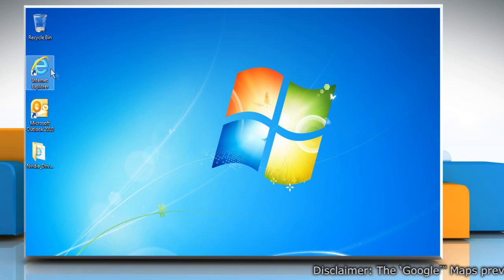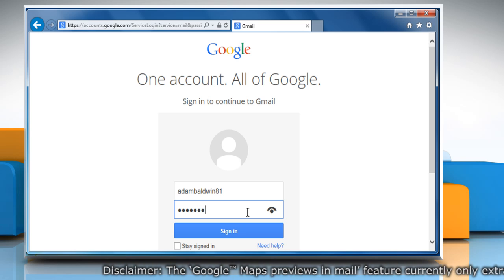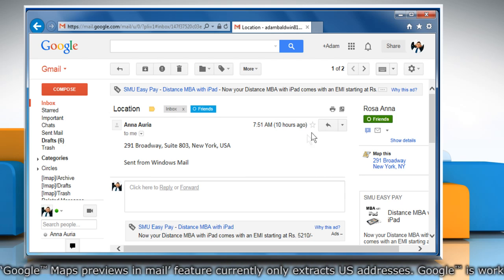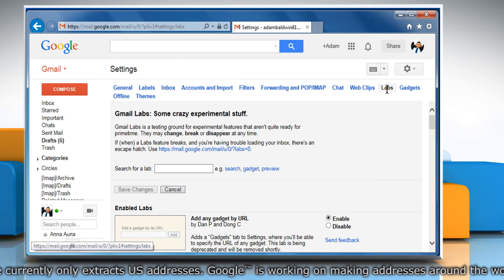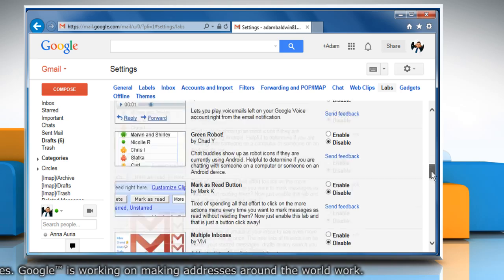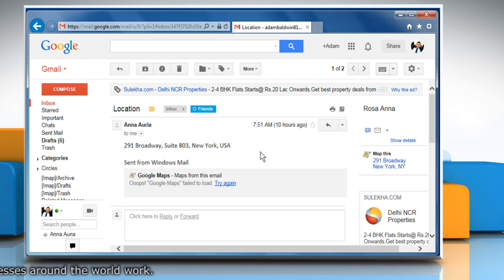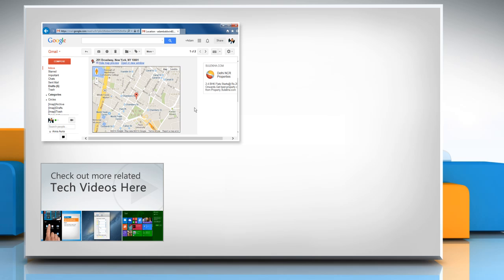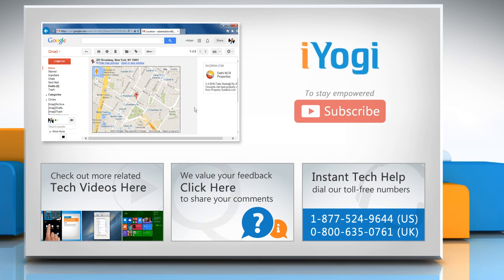How to enable Google™ Maps previews in Gmail®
Do you want to see the maps of all the addresses that you receive in your Gmail® account? Looking for methods to enable Google™ Maps previews in Gmail® messages on a Windows® 7 PC, just follow the easy steps shown in this video.